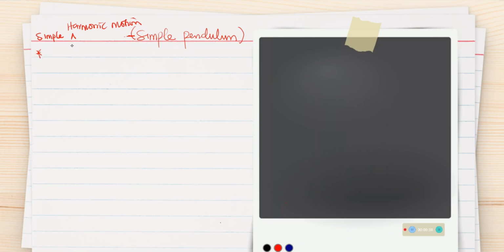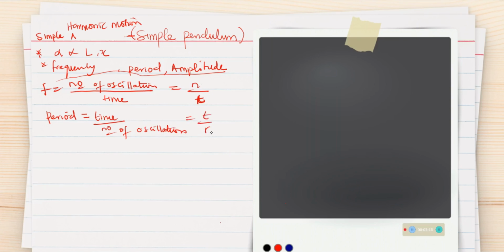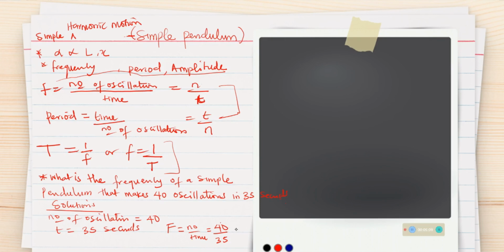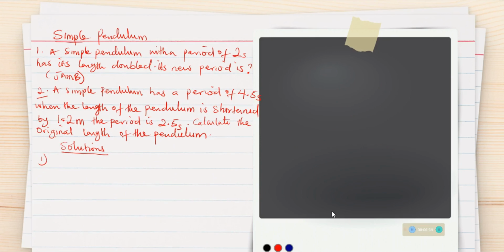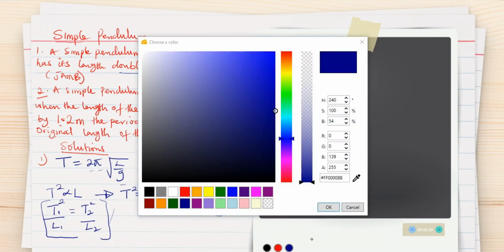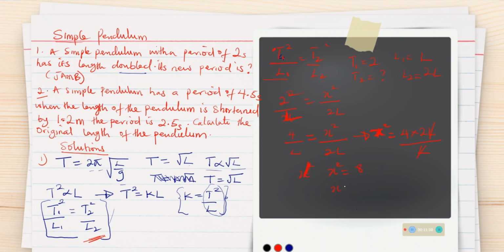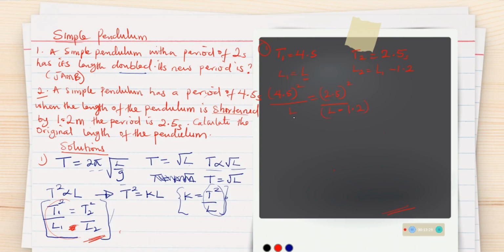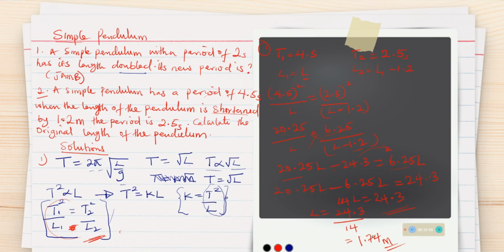Simple Pendulum Calculations| Frequency| Amplitude| Period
A quick look at the daunting problem of Simple pendulum calculation,Period,Frequency, Ampitude. Good for WAEC, NECO,GCE,IGCSE, JAMB